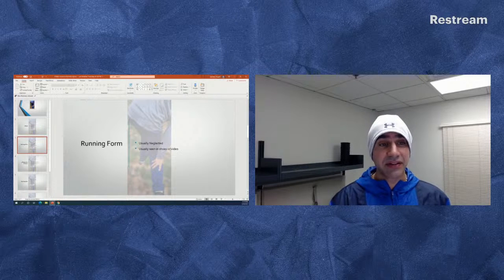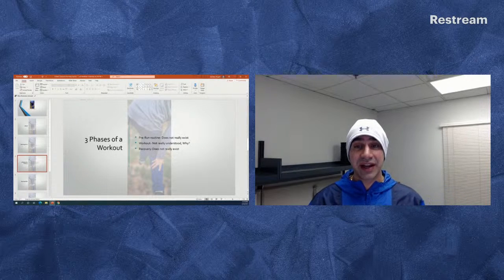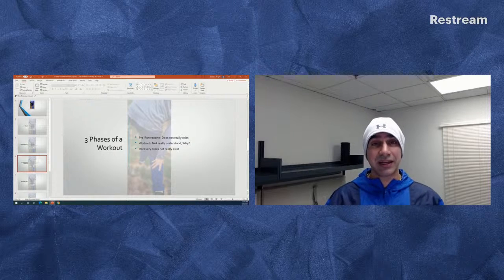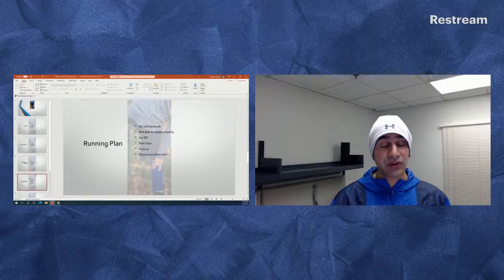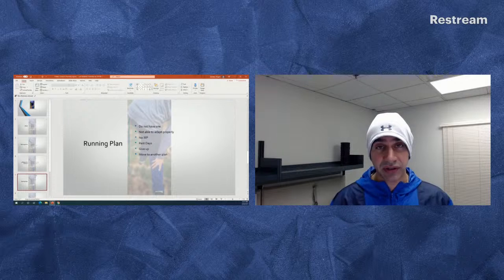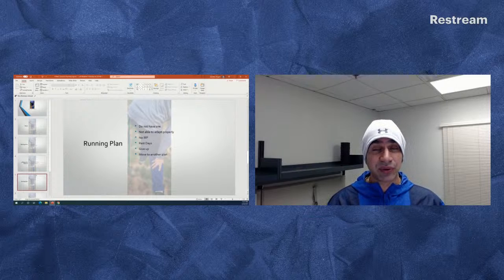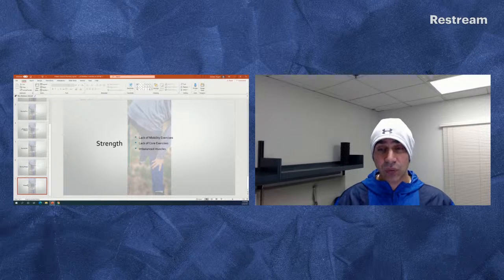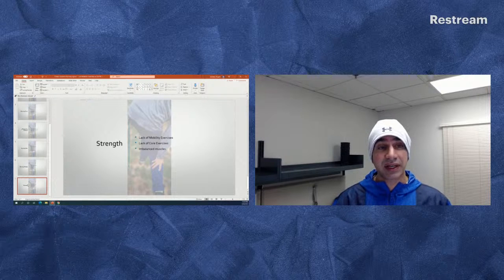6 Main Causes of Running Injuries (Recorded Live)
Have you ever had or do have a running injury?  In this presentation I explain the 6 common reasons runners get injured.  Check out the other three sessions for the complete presentation.

Happy Running!